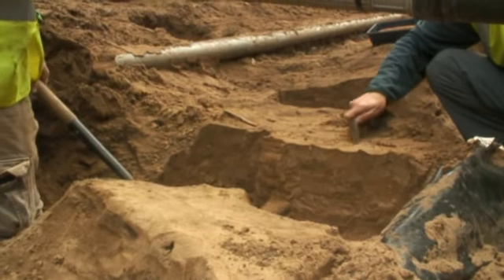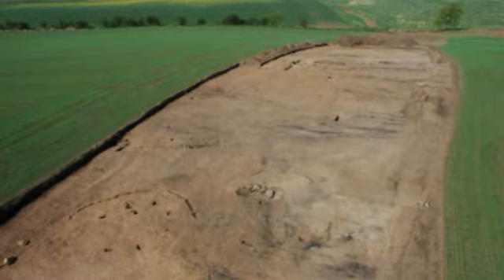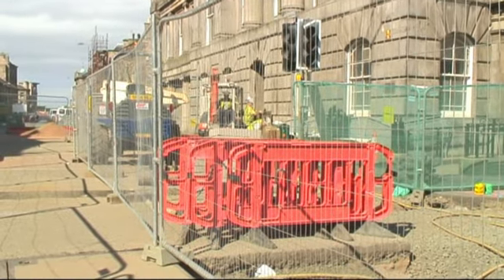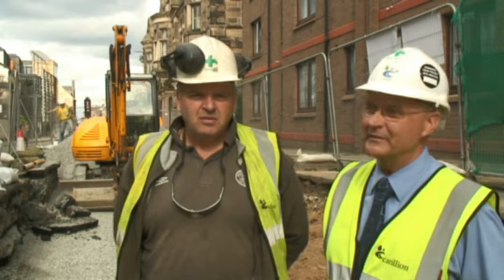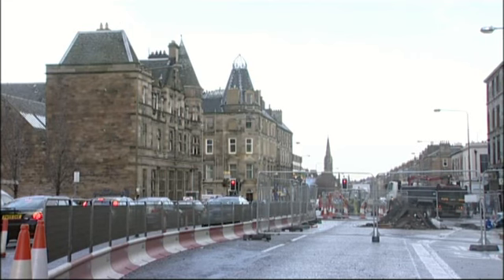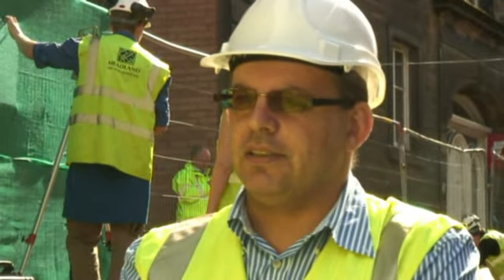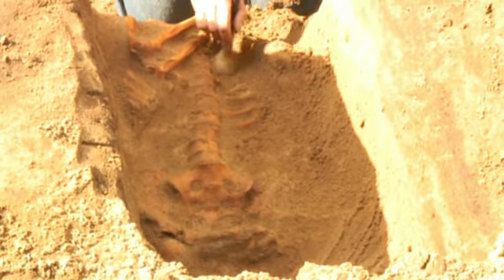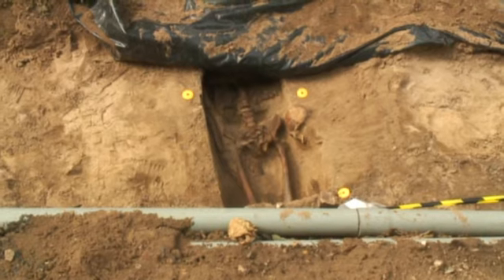Edinburgh Tram works opens up a huge trench for archaeology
The building of Edinburgh's Tram Network gives archaeologists a great opportunity to look into a 30-mile "trench" under the city.  They've fiound everything from a neolithic settlement to a mediaeval village, from previosuly unknown underground chambers to a leper hospital and ancient graves.